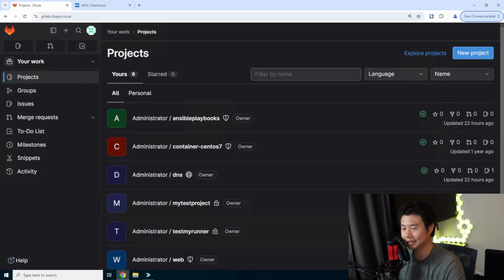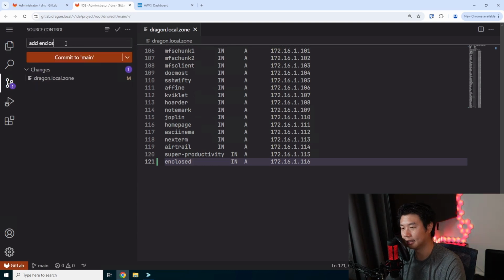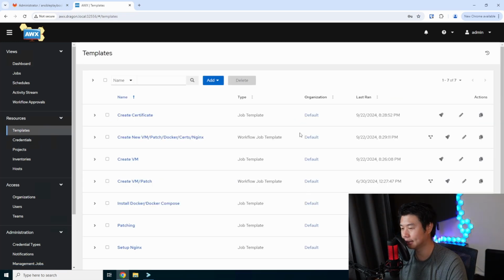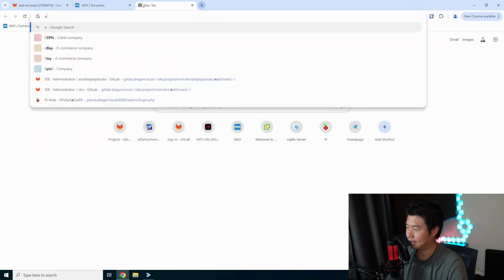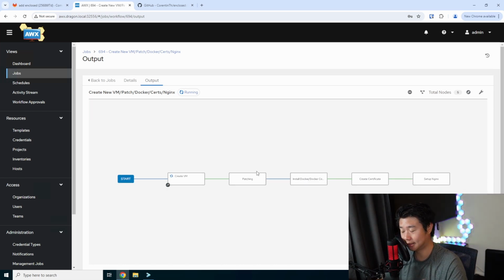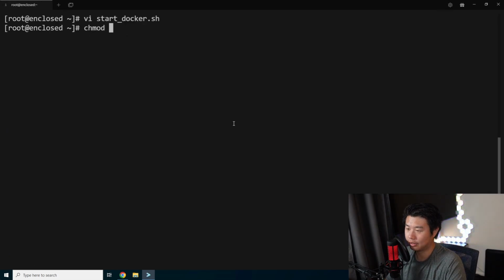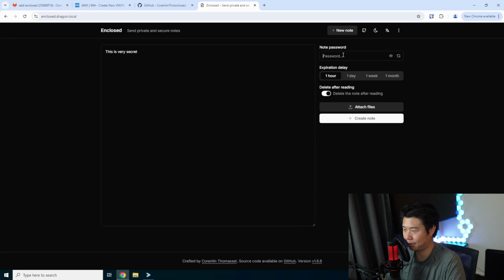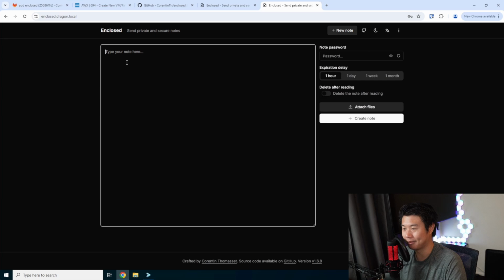Homelab Series - Share your notes securely with Enclosed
Welcome to my Homelab Series! Here we will go through getting started with  setting up a Enclosed Server!